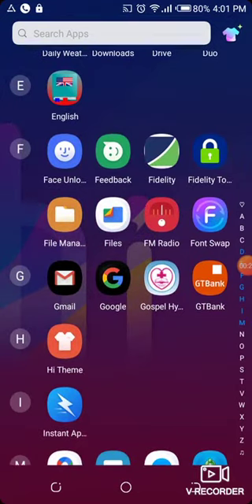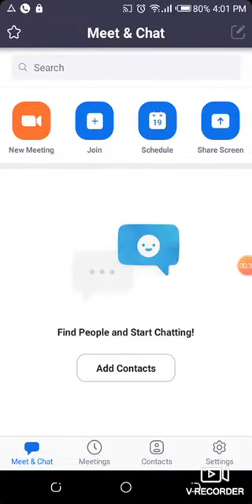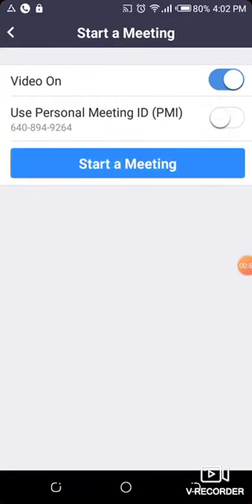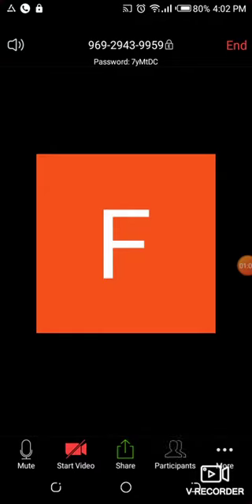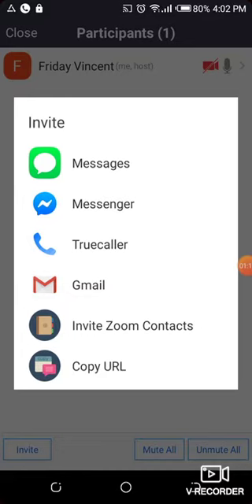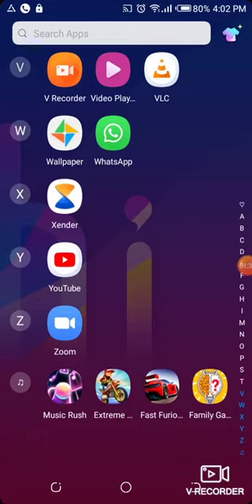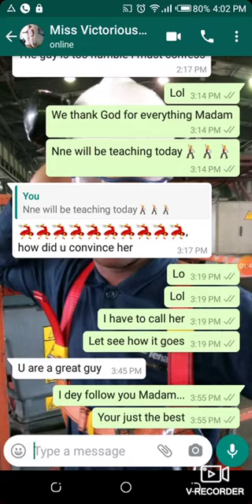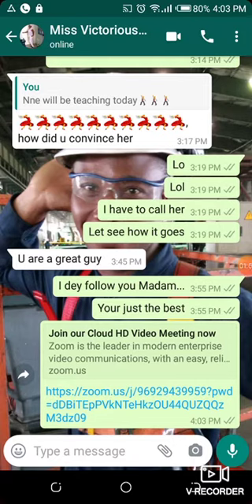How to join zoom by Vincent